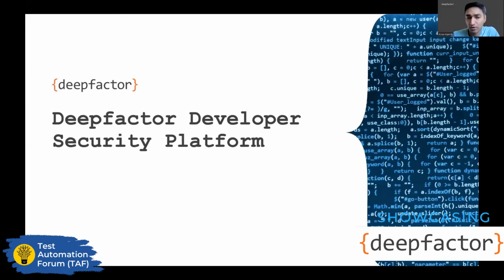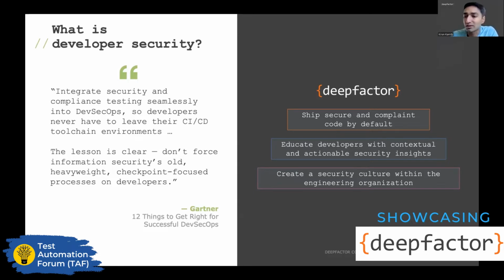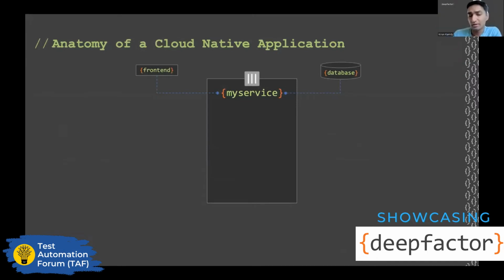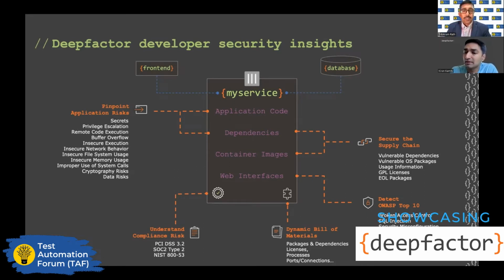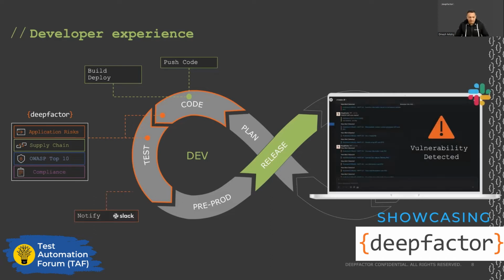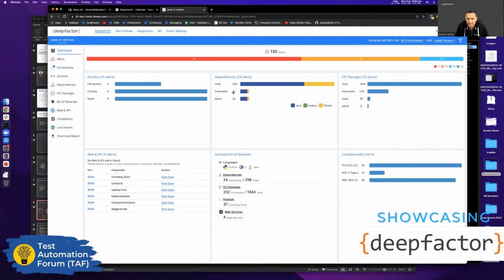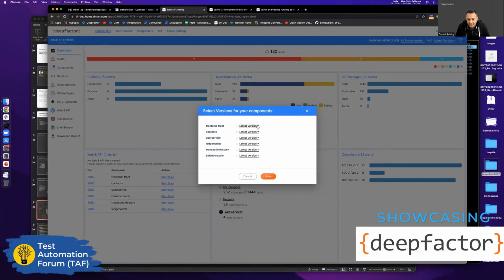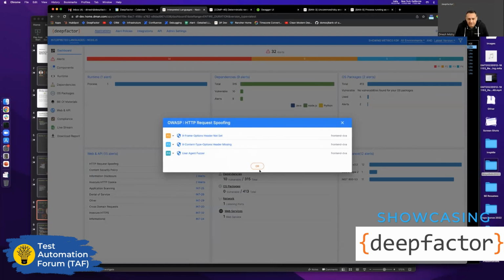14th TAF Showcase session: Deepfactor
Welcome to our Showcase session series (apologies for the short delay)!

In our 14th showcase session, we showcased a futuristic Developer Security platform for cloud-native apps called Deepfactor that enable you to discover, prioritize, and remediate application security risks early in development and testing lifecycle as part of your organization’s Shift-Left (Shift-start) strategy.

Deepfactor allows engineering teams to quickly discover and resolve security issues, supply chain risks, and compliance violations magically during development, without even having access to the software source code.

Deepfactor's scanning software includes seamless cloud native deployment, with developers able to drop Deepfactor directly into the container or Kubernetes cluster. By integrating Deepfactor into your process you can drive the adoption of DevSecops, integrating AppSec into the CI/CD pipeline to reduce noisy alerts and prioritize first and 3rd party code that can’t be found with static code scanning.

It was an absolute pleasure to have Kiran Kamity, Founder & CEO and Dinesh Mistry, VP of Sales and Customer Excellence at DeepFactor to discuss about Deepfactor. We talked about their team's journey so far, how the platform is helping their global customers to develop secured Enterprise Apps and most importantly we had a great product walkthrough of the platform. Also wanted to thank Virginia Lux for the efforts around coordinating for this session.

Dear followers, I hope you find this session informative and insightful. Will be more than happy to help if you have any questions or suggestions.

See you in our next session!